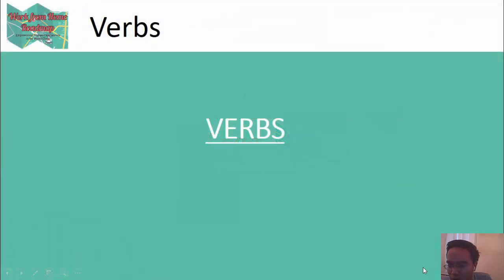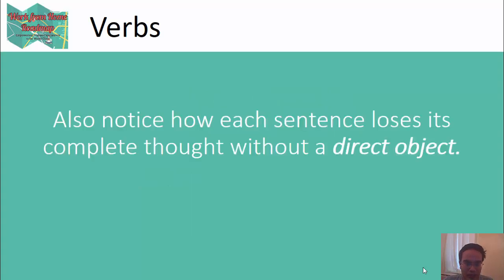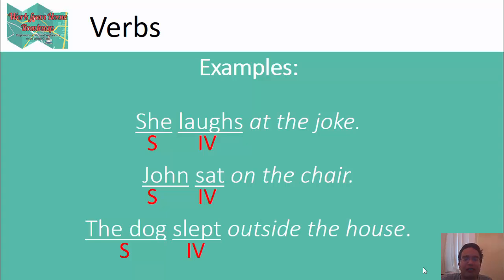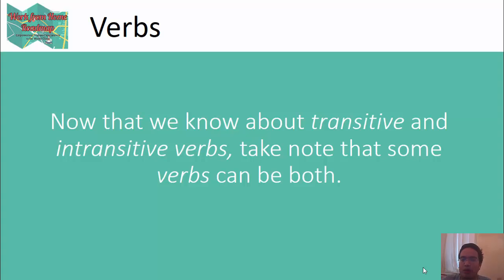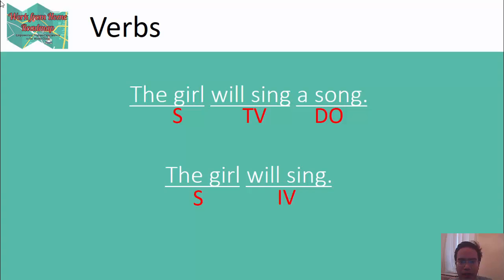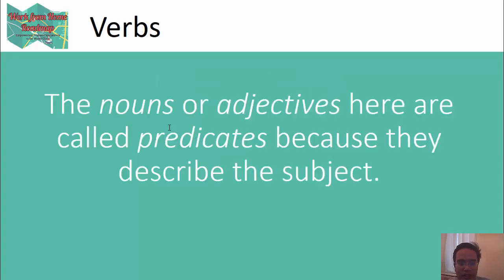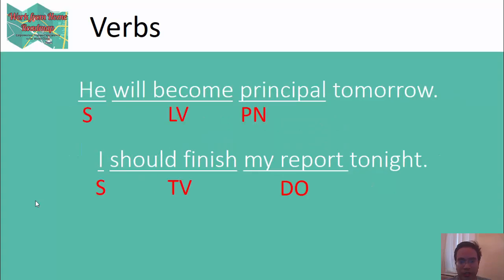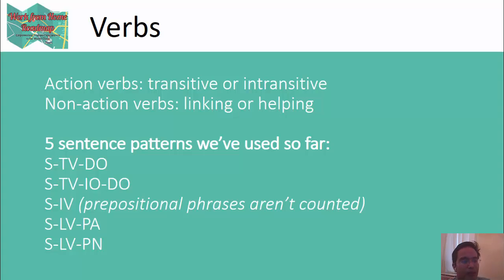1 6 verbs